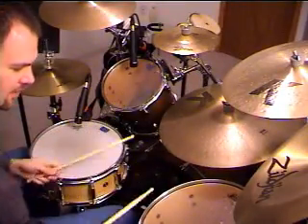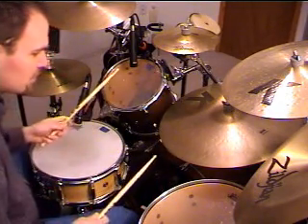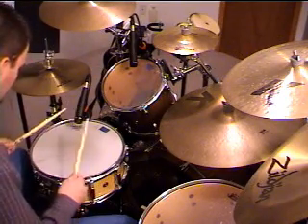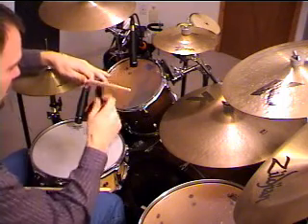Triplets Between the Hands and Kick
Originally aired on January 11, 2007